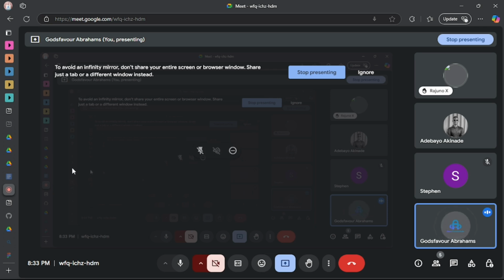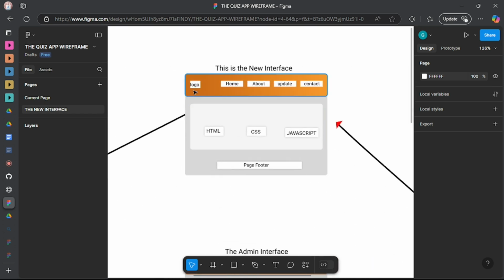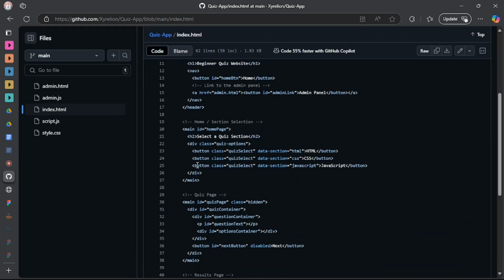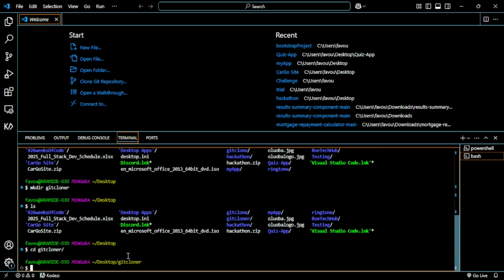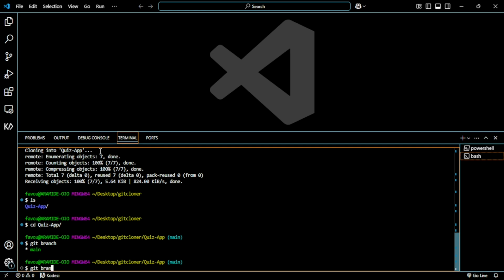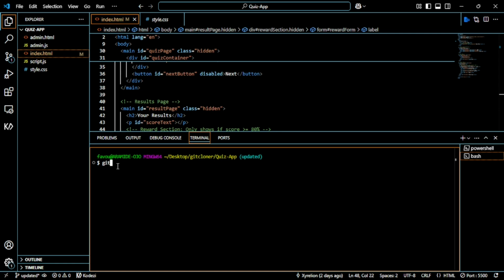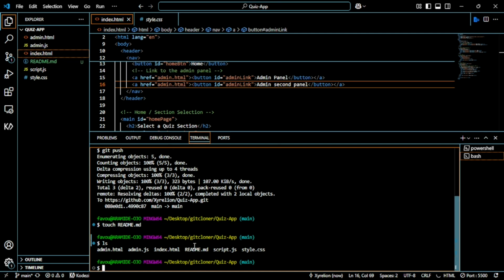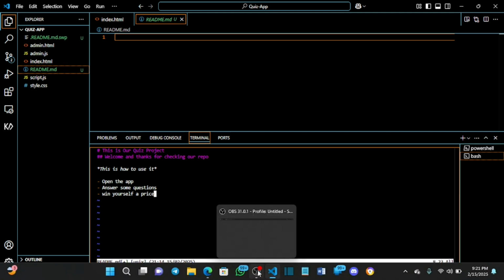GitHub Cloning & Updating Tutorial – Beginner's Guide (Class 1)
📌 Welcome to Class 1 of GitHub Cloning & Updating! 🚀
In this tutorial, you’ll learn how to clone repositories from GitHub and keep them updated. Whether you're a beginner or looking to improve your Git skills, this class will walk you through the essential steps!

🔹 What You’ll Learn:
✅ How to update a local repo with the latest changes
✅ Common Git commands for managing repositories